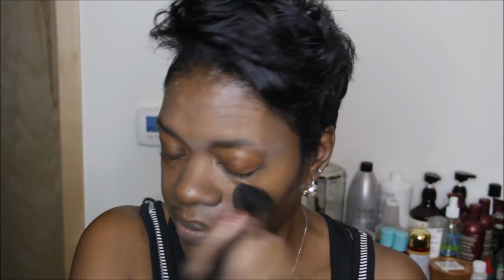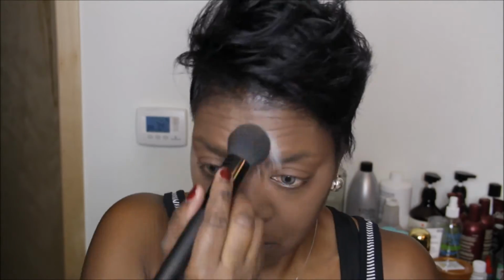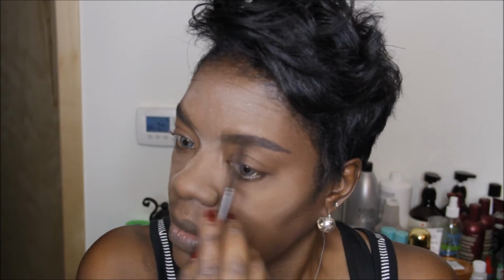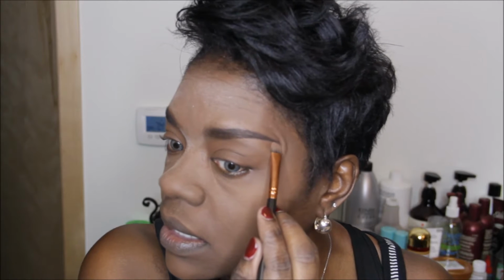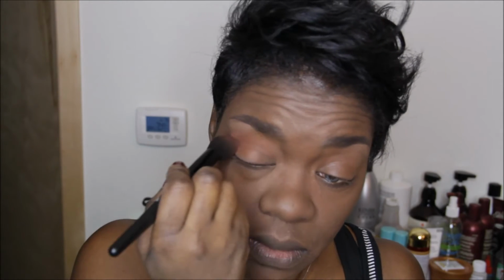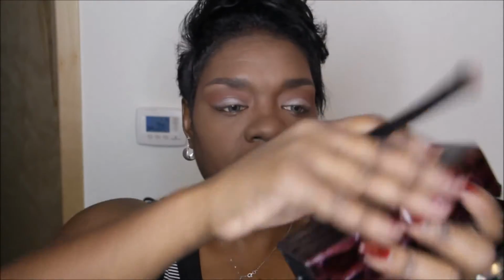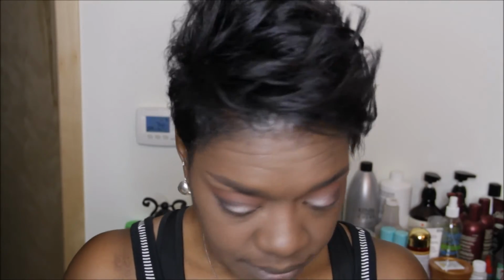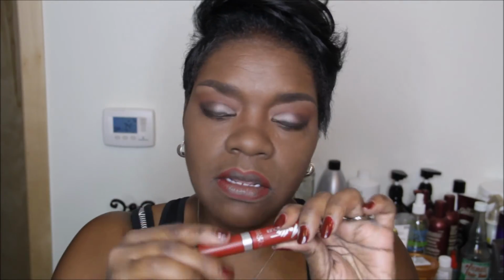February GRWU (Get Ready With US)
We had a great "Girls Day" brunch.

Louisa, Faith and the beautiful Stella!

Licensed Cosmetologist with a love and passion for hair, style and makeup.